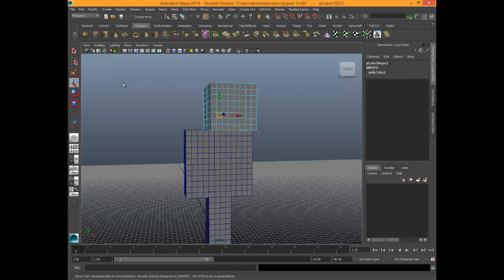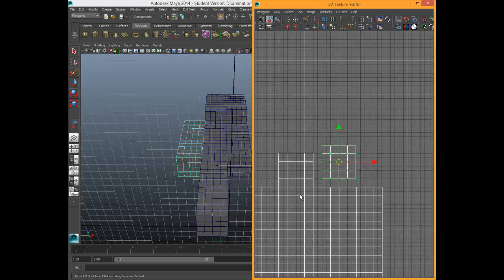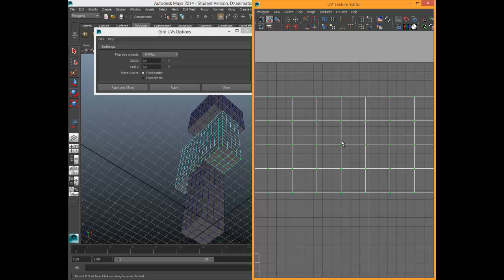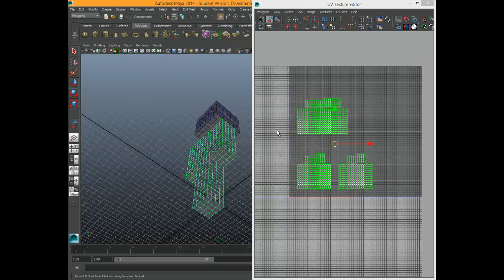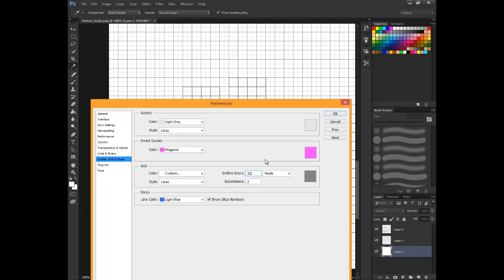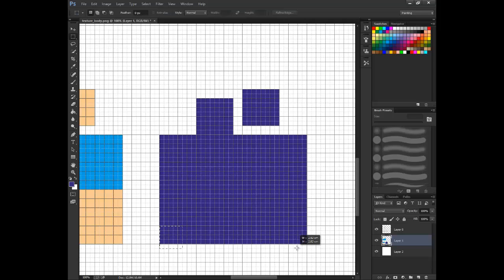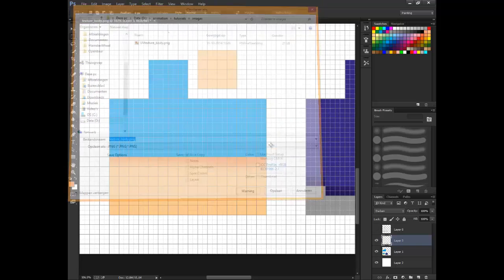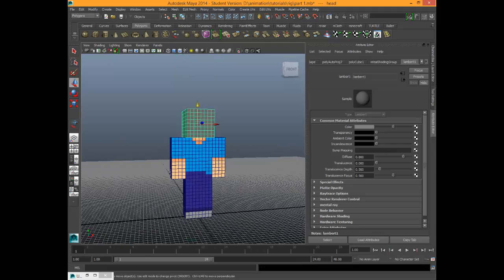minecraft Maya tutorial part2 texturing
part 2 folks today texturing the body

go to 26:00 to skip the photoshop part